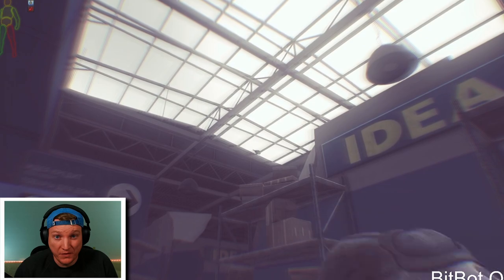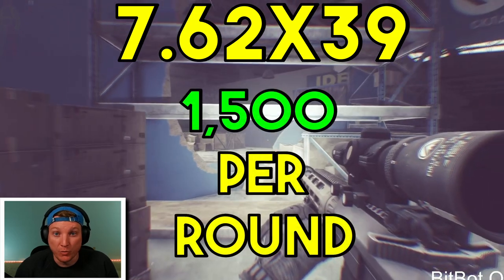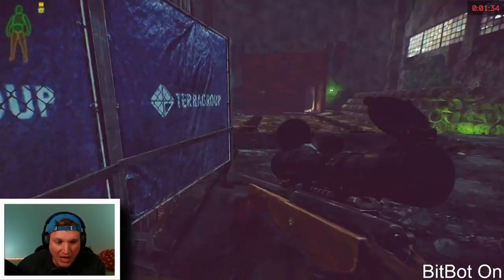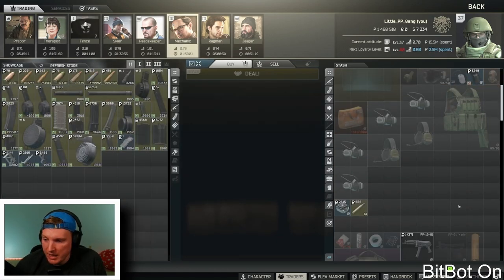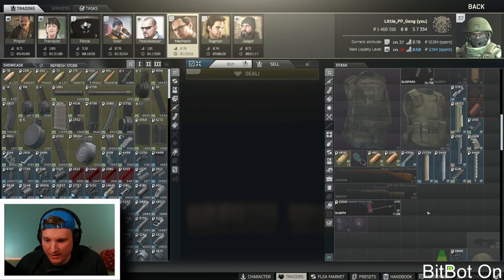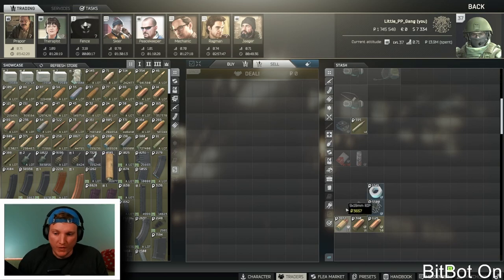This is Escape From Tarkov's Best Kept Secret for Making Money! (Guide)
If you're spending 15-20 minutes on your scav to make money, you're costing yourself money.

On factory, you can load in FAST, collect easy loot and be out in 5 minutes. All with a minimal chance of dying.

I am LIVE almost every day (8:00pm CET) on Twitch and you don't want to miss out on the fun!
Even so, we have put much effort into creating an incredible community Discord! I think everyone would find use in this amazing community we're building!
We're at 2,000 members and growing rapidly - if interested an invite link is in my description and in my bio.

Escape from Tarkov is a realistic online first-person action RPG with MMO features developed by Russian Saint-Petersburg-based game developer, Battlestate Games. Set in the fictional Norvinsk region located on the frontier between Russia and Europe, the metropolis of Tarkov has plunged into anarchy thanks to the Contract Wars. What was once a bustling city, is now roamed by rivaling scavenger gangs, former private military forces, and black ops units. Between them all, there's you, your stash, and the escape back to the free world from the depths of Tarkov.

All content is organically created with game Influences by:​⁠​⁠​⁠⁠  @Pestily   @SheefGG
Style influences include:  @JesseKazam